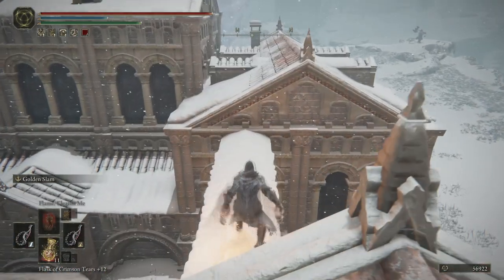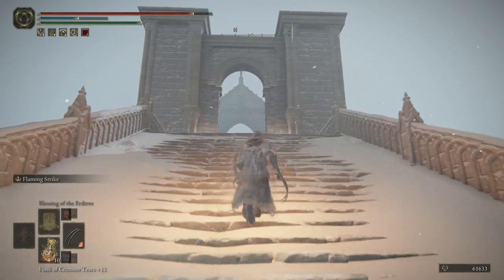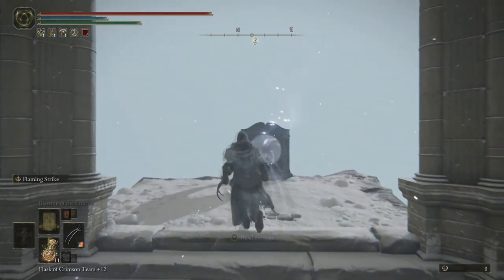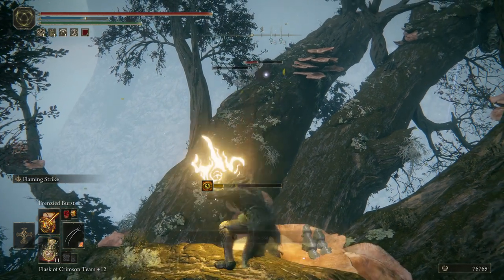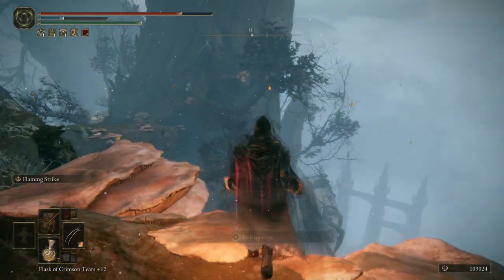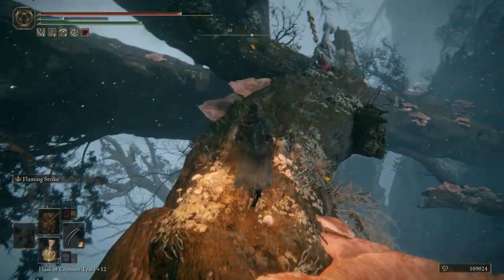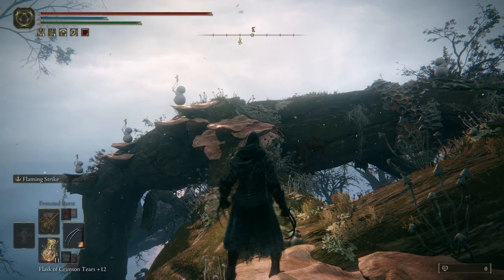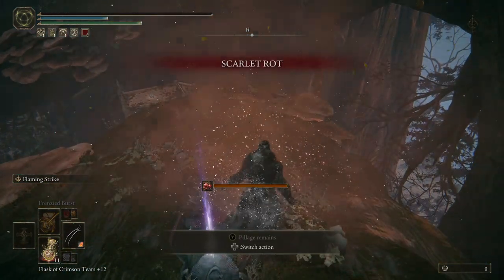Ordina, Liturgical Town // Miquella's Haligtree (I Hate It Here) | Ep 126 | Crazy Town Gaming